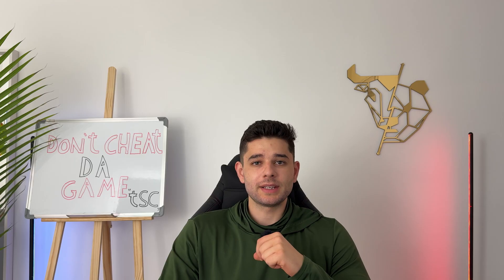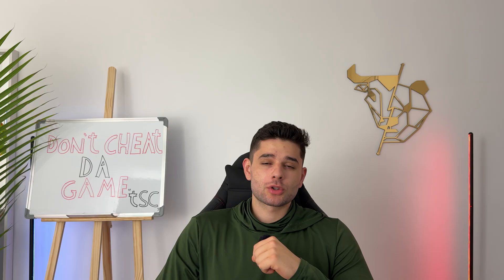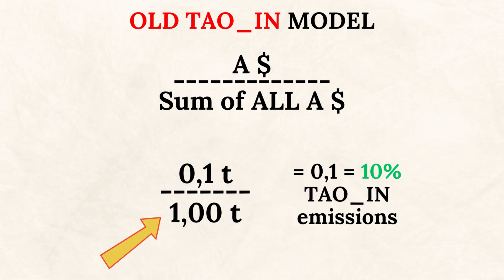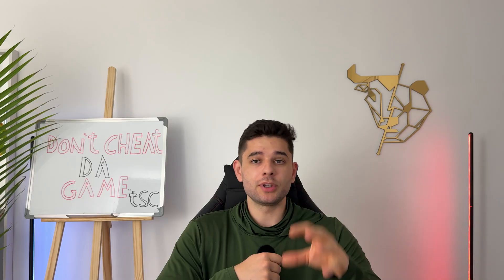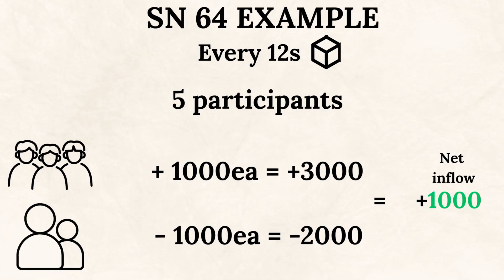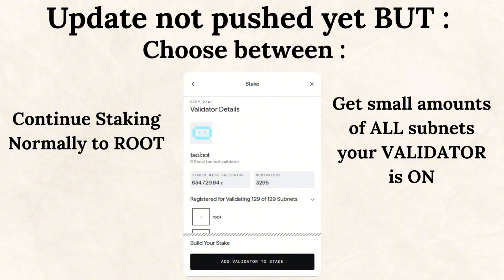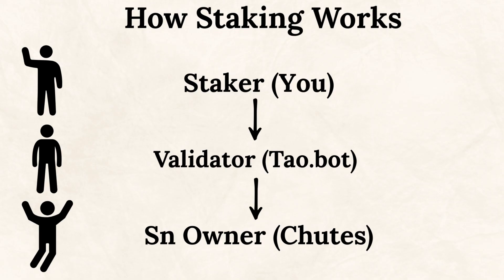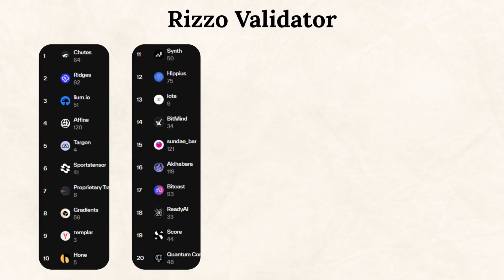Bittensor Subnet Tokenomics Just Changed, Here's How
👋Hi all. It is very important to understand the implications of the new TAO_IN update because it affects the whole ecosystem. There is also a new update for root stakers that will give you a choice when staking! Staying up to date with bittensor is a MUST if you want to succeed in this ecosystem and make life changing money!

TIMESTAMPS
0:00 Intro
0:40 Old Model & The Problems
3:09 New Model & The Benefits
7:24 Root Vs Alpha Claim Udpate
10:19 Outro

RESSOURCES